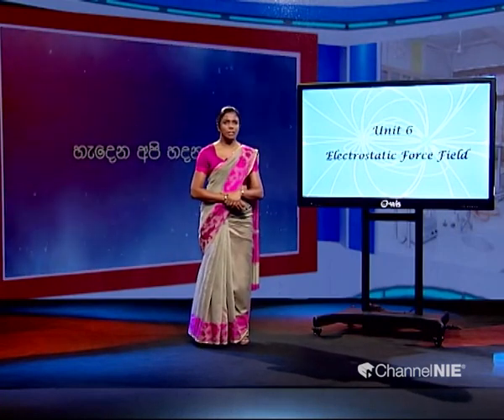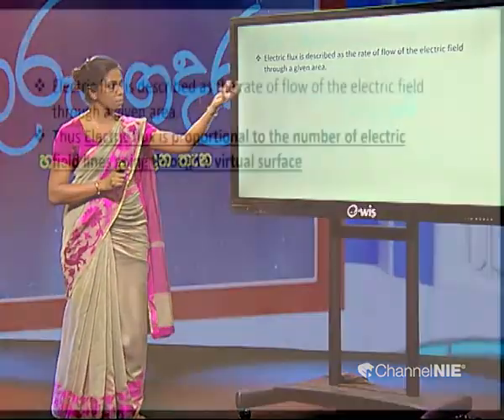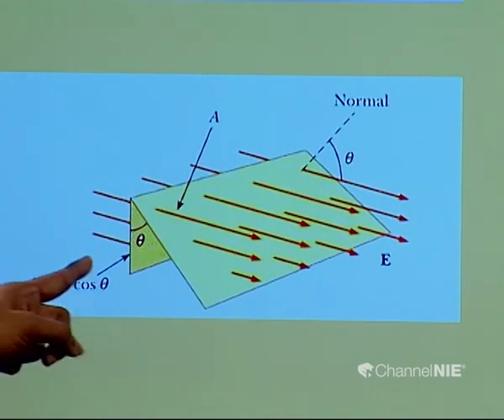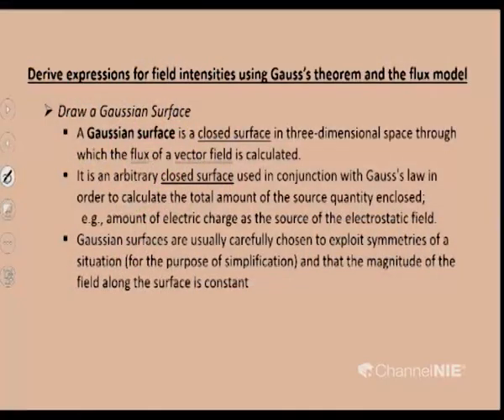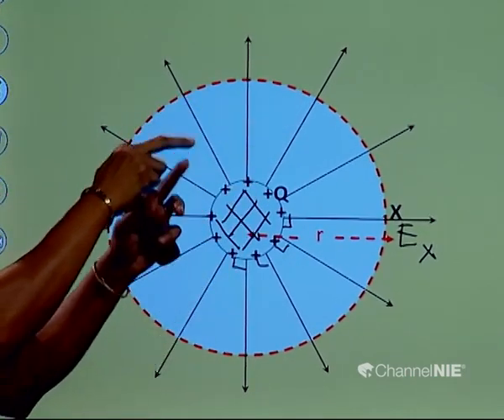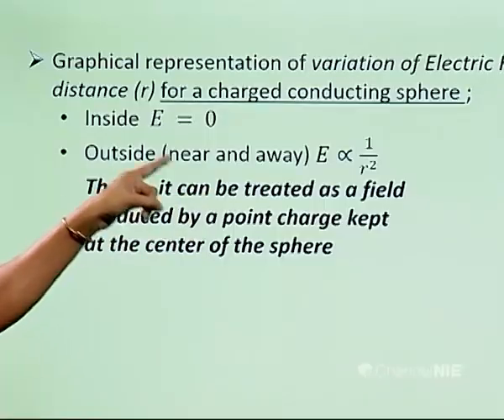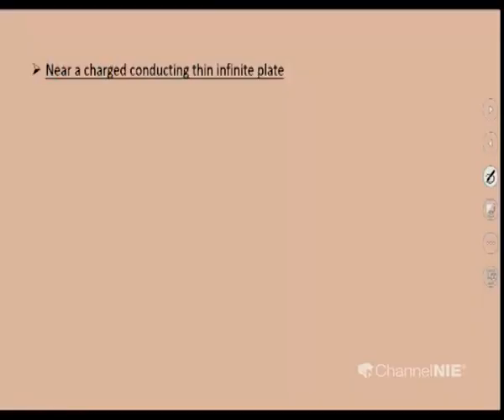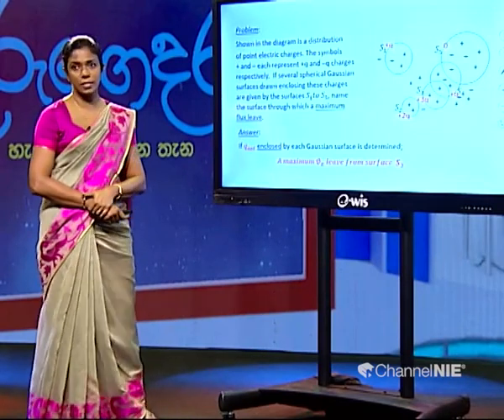Grade 13 (Physics) - Electrostatic force field 02